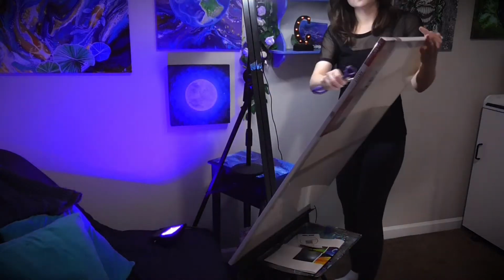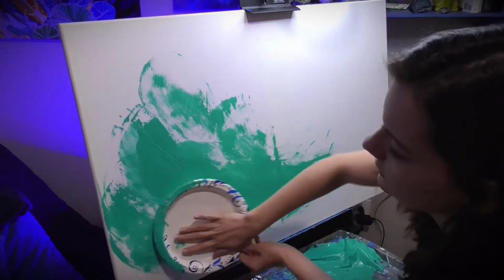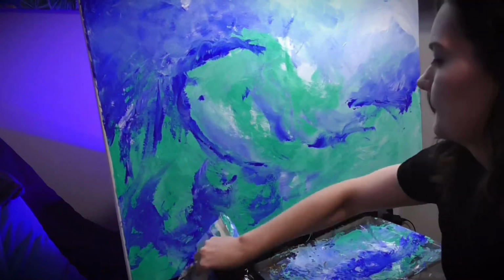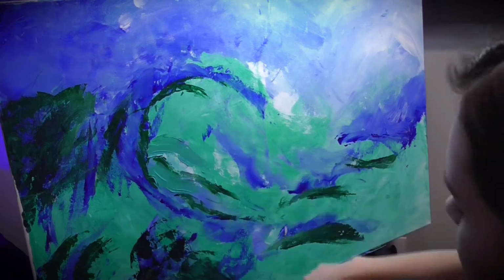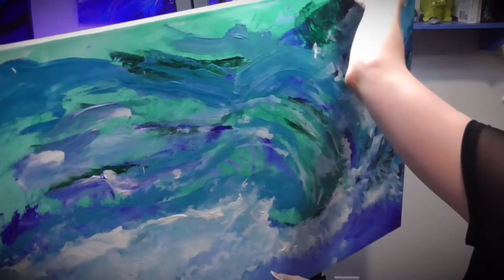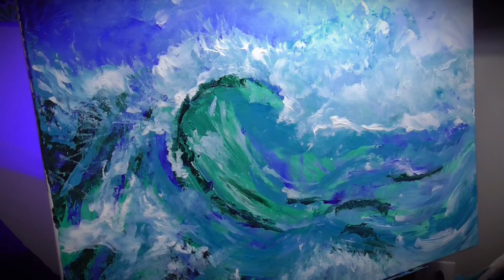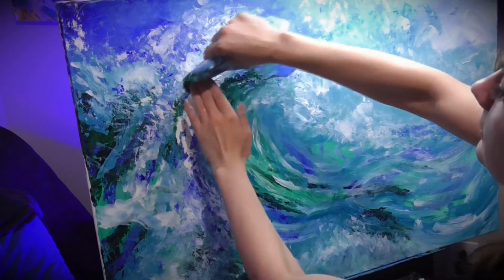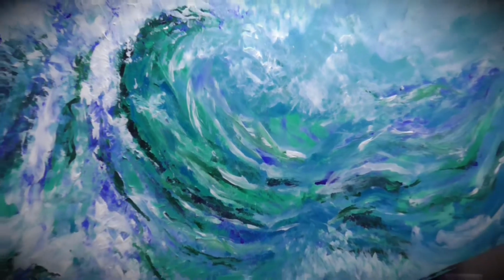Acrylic Painting With a Paper Plate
You don't need expensive art supplies to start acrylic painting all you need is, YOU... and a paper plate.

GET STARTED WITH ACRYLIC PAINTING
💜 These are my favorite acrylic painting supplies for beginners.

💜 I LOVE painting on paper. These are my personal favorite papers for painting.

💜 Are you looking for a product from any of my videos?